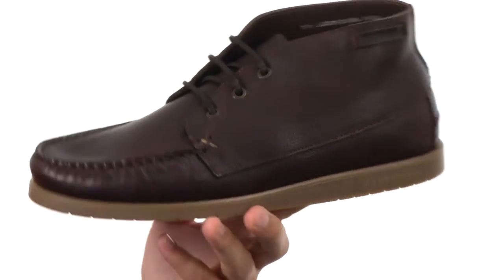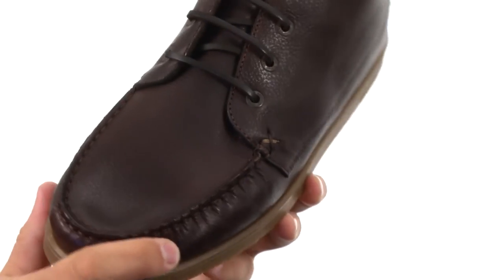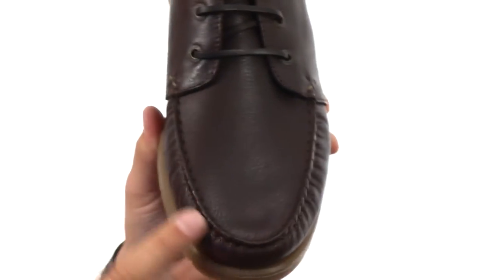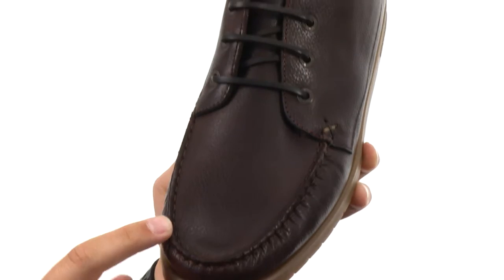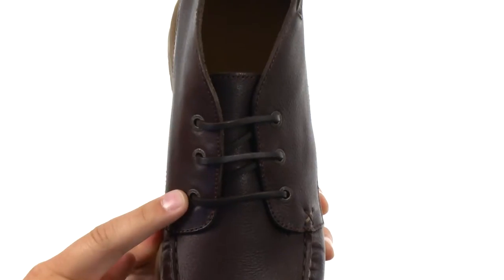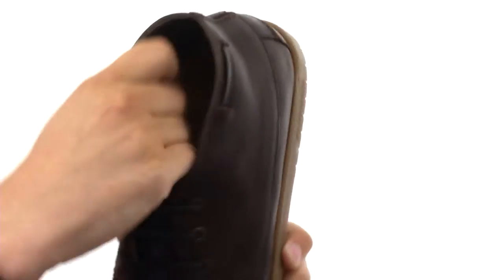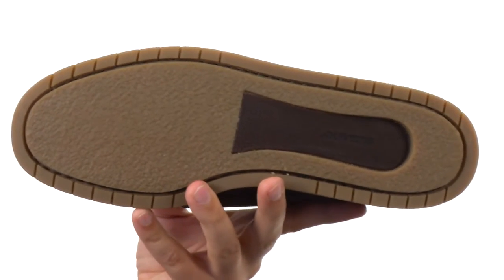Sebago Landon Chukka SKU:8737929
Slip into comfortable, laid-back style with the Landon Chukka boot by Sebago®.
Lightly pebbled leather upper.
Triple eyelet lace-up construction.
Moc toe stitching.
All leather lined with padded insole.
Rubber sole.
Imported.